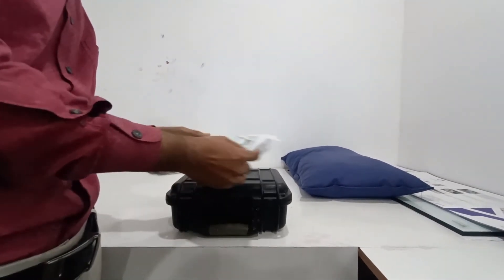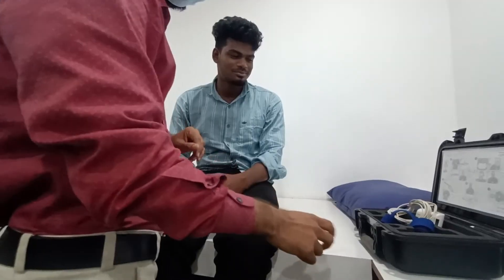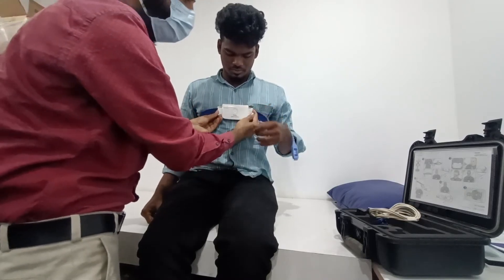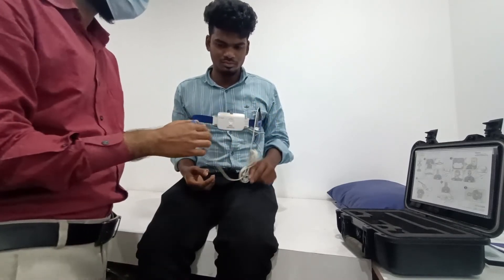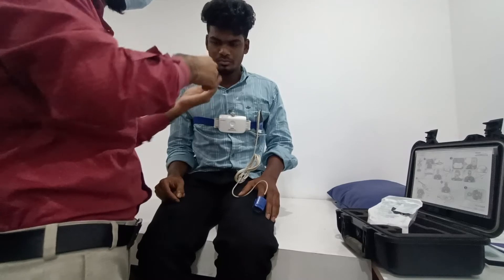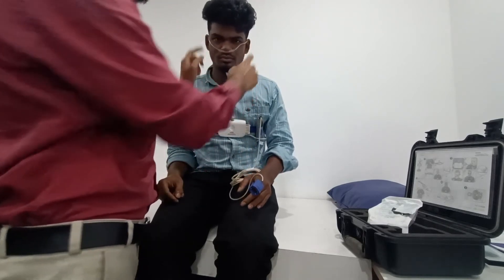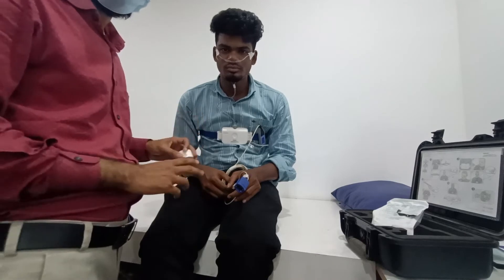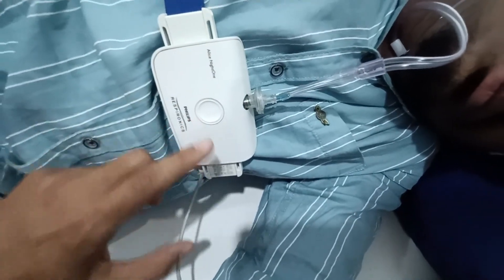Sleep Study by Philips Night one